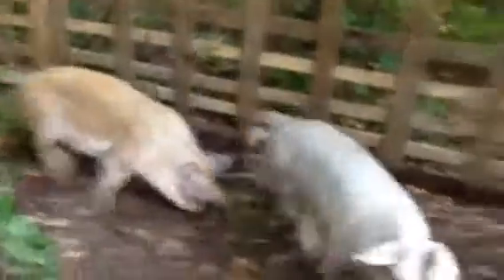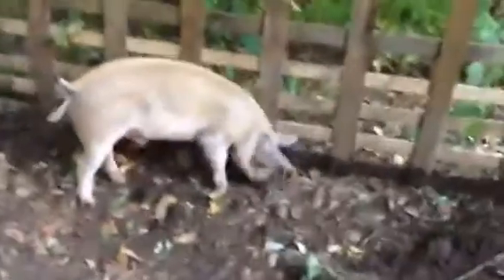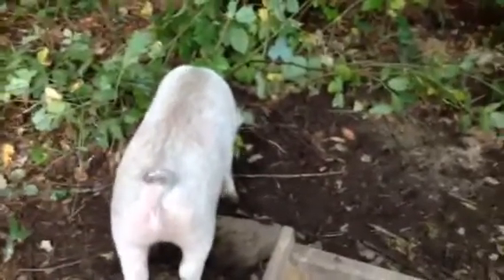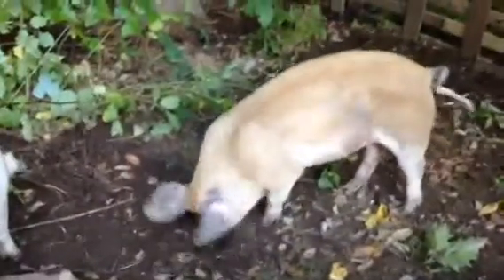Pig update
Pig pen 9/23/13